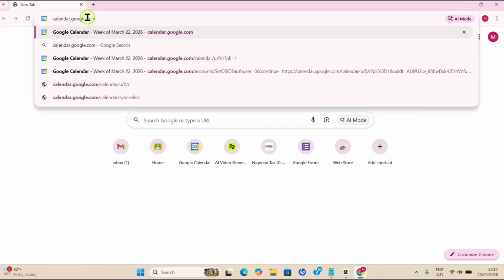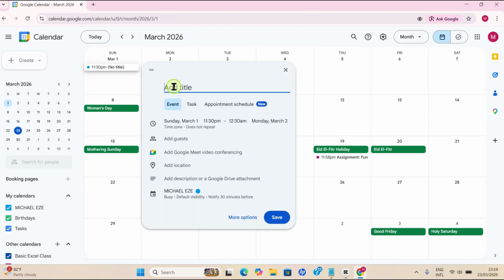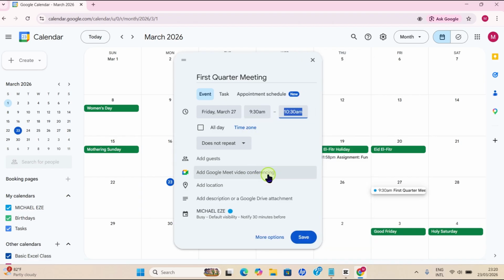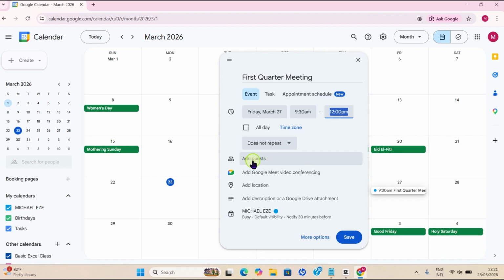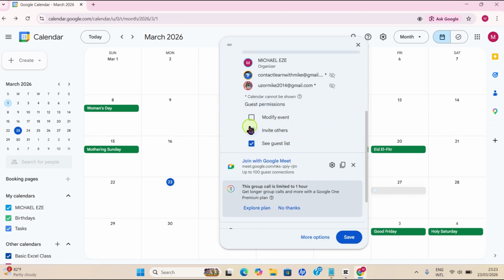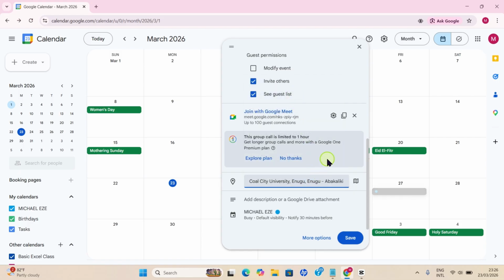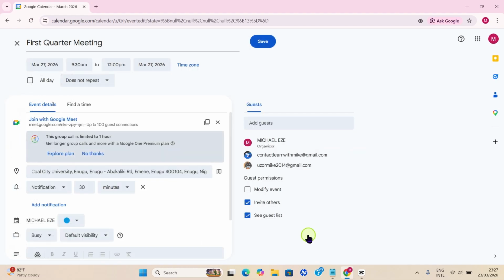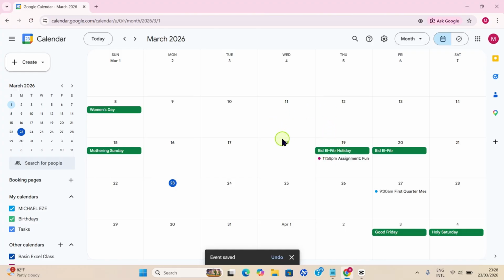How to Create Event in Google Calendar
In this video tutorial, you will learn how to create event in Google Calendar. If you have an upcoming event, you can create it on Google Calendar. This will help you to remember it and do not miss out. On the other hand, it will help you to send a reminder to people that will participate in it. Doing so will help them not to fix another appointment on that day. This Google Calendar tutorial explains everything in detail. It is one of the Google Calendar tips and tricks that every user of the program needs to know.

Video Chapters ⏰
00:00 Introduction to Event Creation in Google Calendar
00:35 How to Change Google Calendar Pattern
01:00 How to Move to Next Month in Google Calendar
01:13 Create Event on Online Calendar
01:43 Set Date and Time
03:10 How to Add Email Addresses in Google Calendar
04:02 How to Set Guest Permission in Google Calendar
04:48 Add Meeting Location in Online Calendar
06:54 Save Created Event on Google Calendar